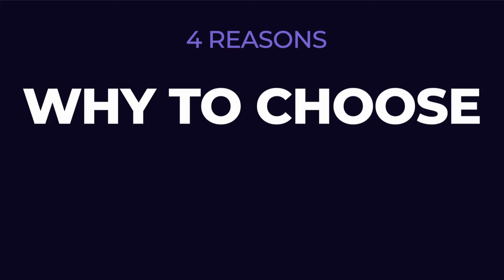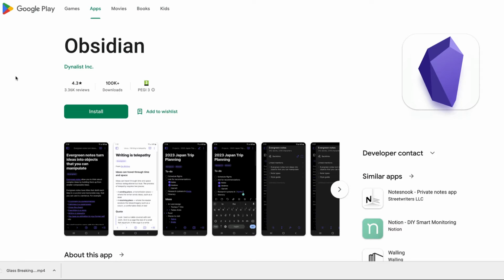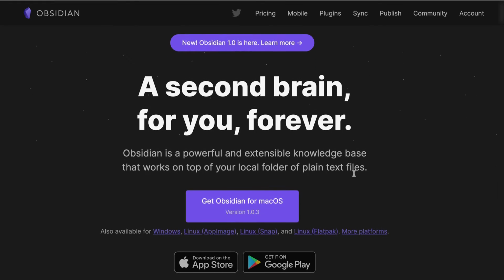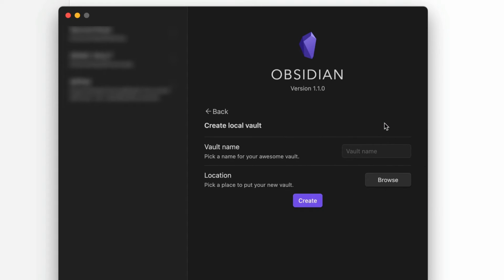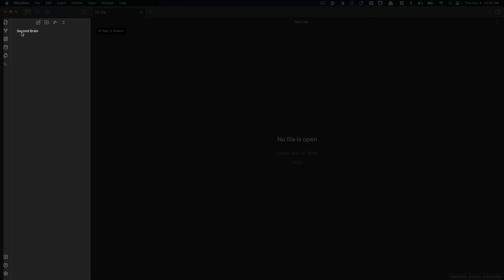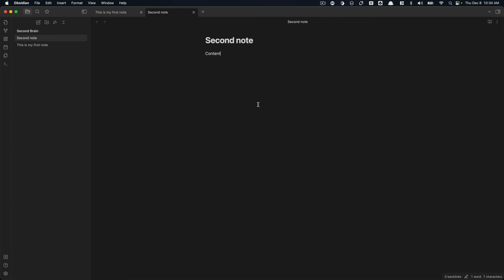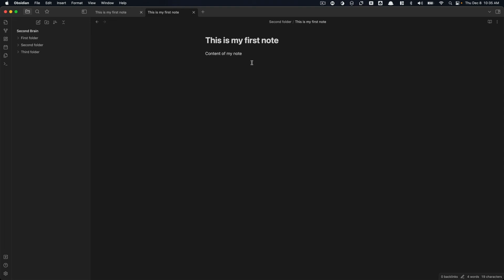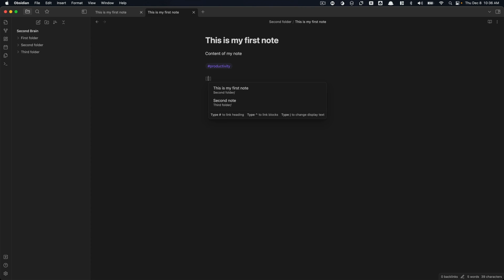How To Build Your Second Brain In Obsidian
This is a simple tutorial on how to set up your second brain in Obsidian in 2023.

Obsidian is one of the most second brain apps out there. The reason? It is free and very powerful.

It allows you to combine different note-taking methods together using the power of folders, tags, and bidirectional linking.

Yet, many people get bogged down and don't know how to set up Obsidian because of its interface.

Today, I'm going to share with you a simple process to set up Obsidian so that you can start building your second brain.